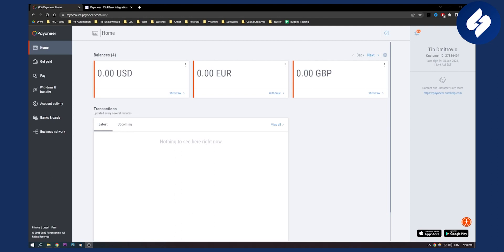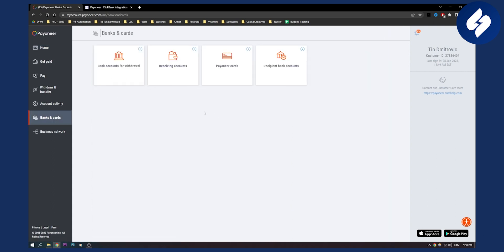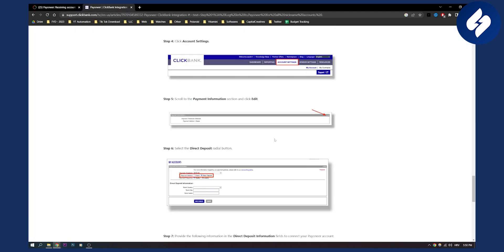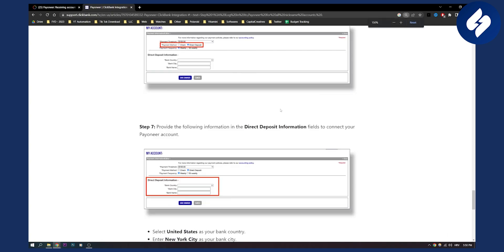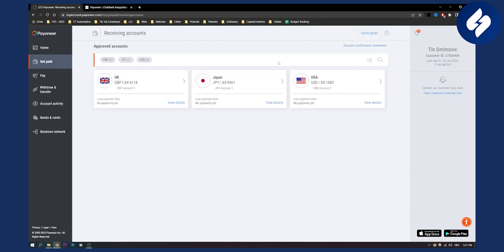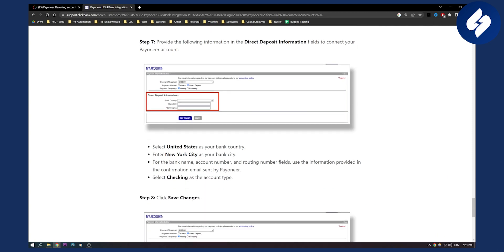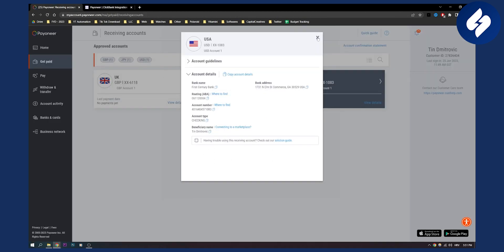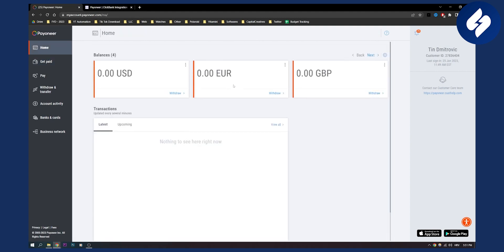How to Link Payoneer With Clickbank (2023)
In this video, we will show you how to link payoneer with clickbank